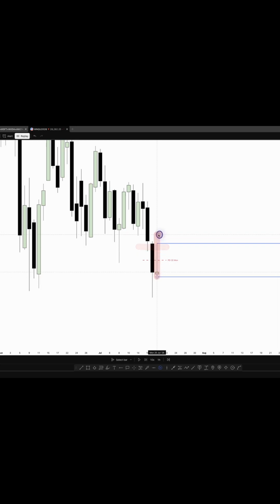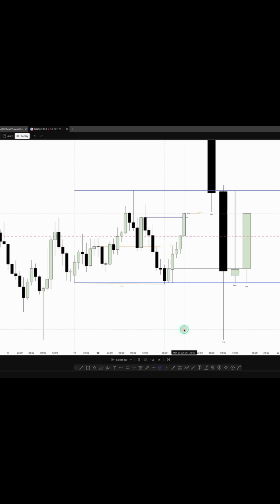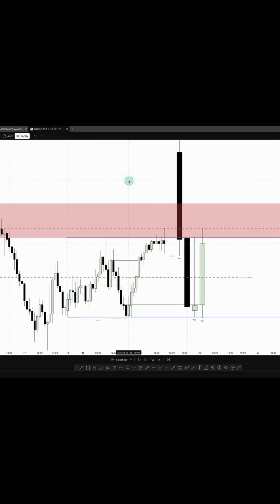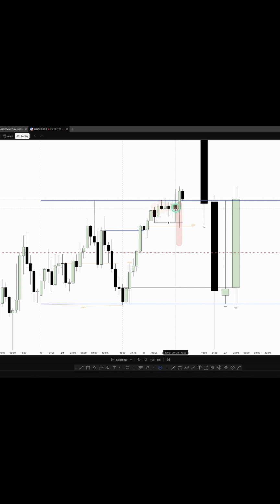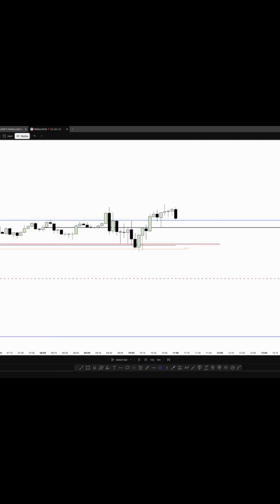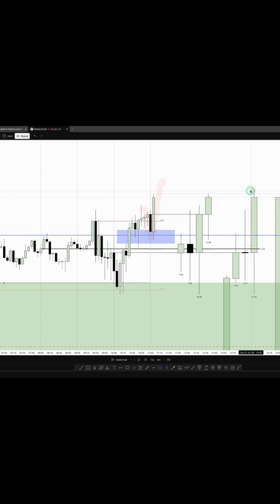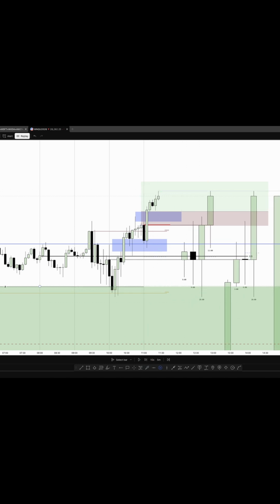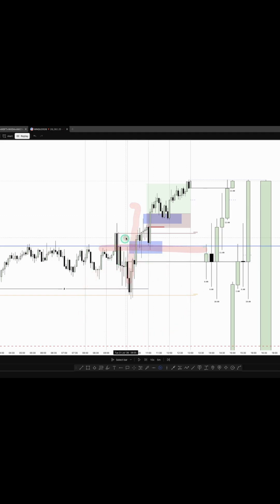How I Built This Trade From Start to Finish | July 21 Market Review.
Today I’m breaking down the July 21 session from start to finish.I walk through how I analyzed price throughout the day, how I built a higher-timeframe narrative, and how I pieced everything together to formulate a high-probability trade.This isn’t just about where I entered it’s about the thought process behind every decision. If you’re trying to improve your market analysis, this breakdown will show you how I build a trade from the Daily timeframe all the way down to execution.